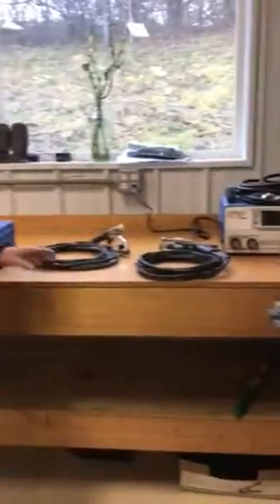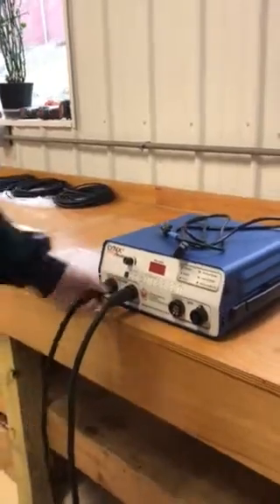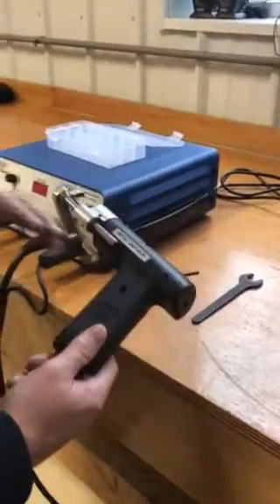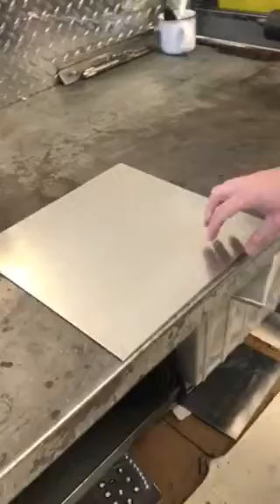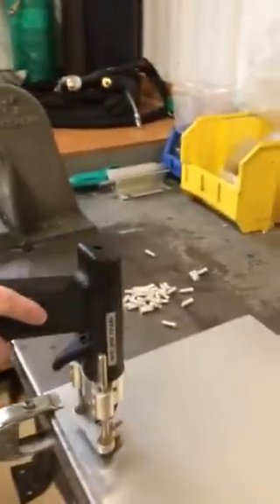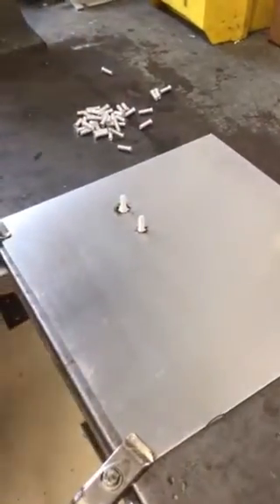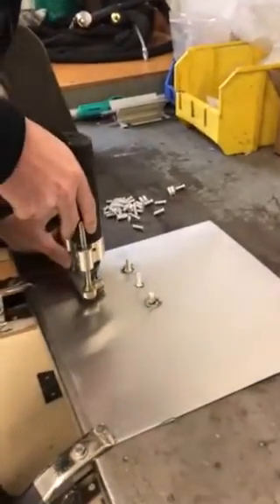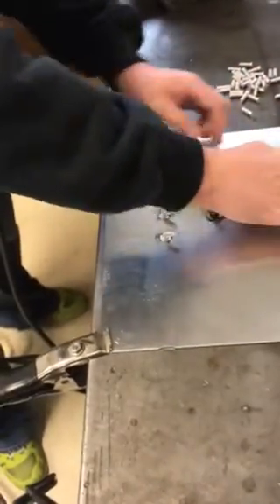Gap setup with LYNX4 Modular stud welder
Learn how to setup IWT-G1 gap gun and LYNX4 Modular to stud weld 1/4" fasteners

to 1/8" aluminum plate.